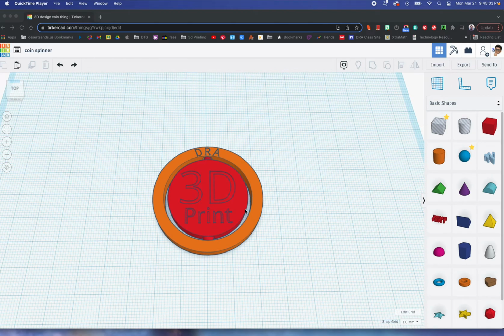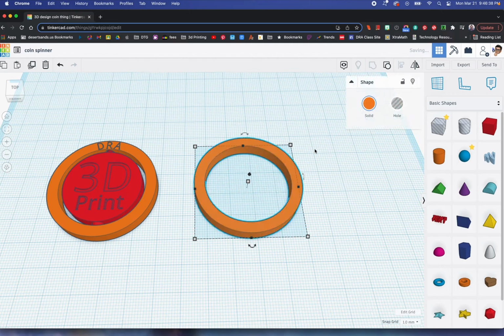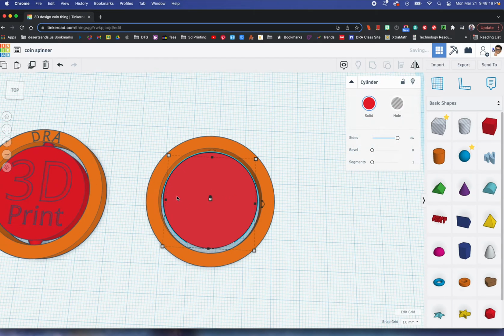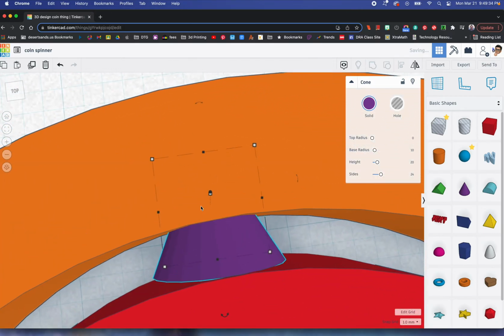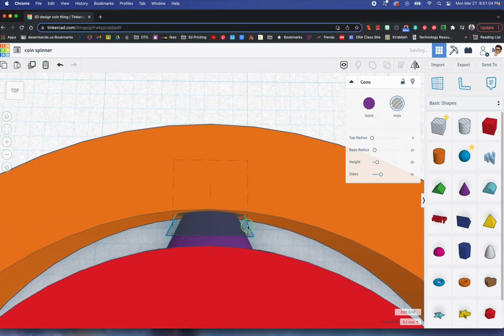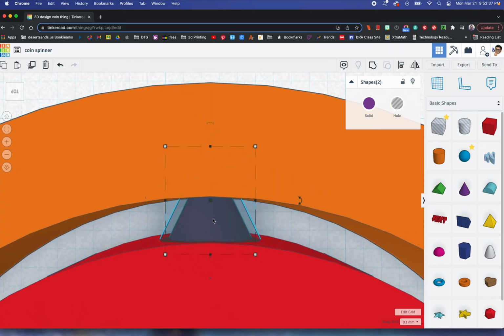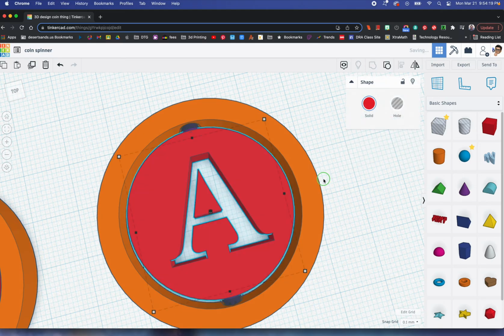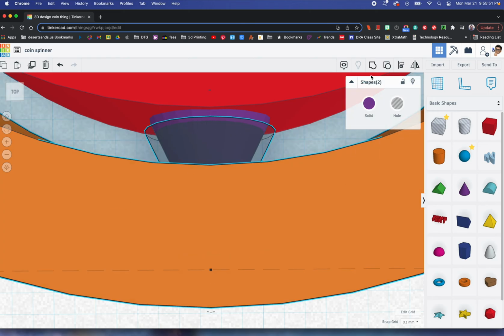A Toy Everyone Plays with When It's in Their Hands - coin spinner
I went to a conference this weekend and someone gave me one of these and I loved the design so much I decided to make a tutorial on how to make one for yourself.